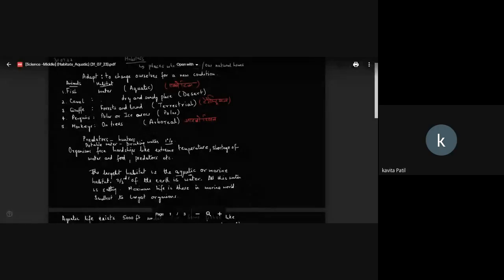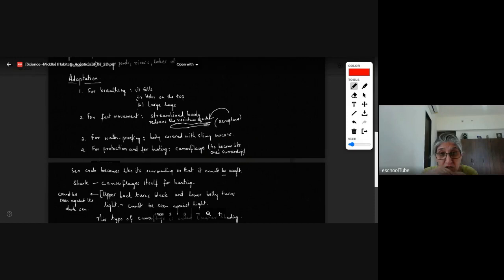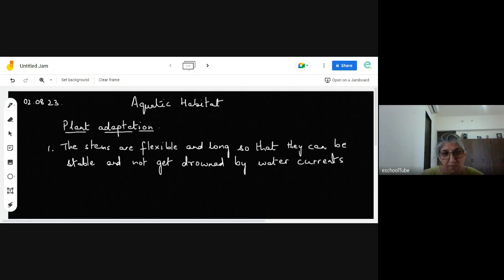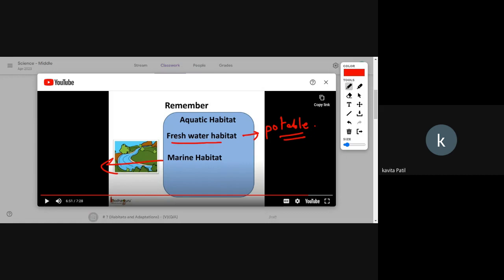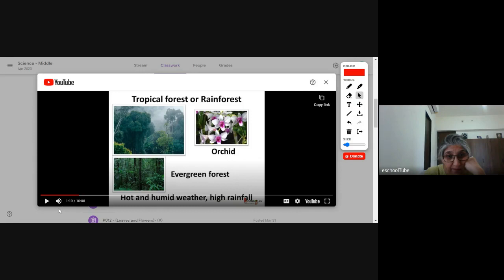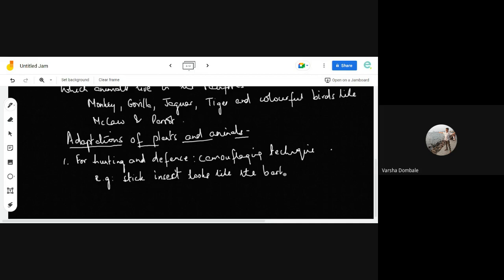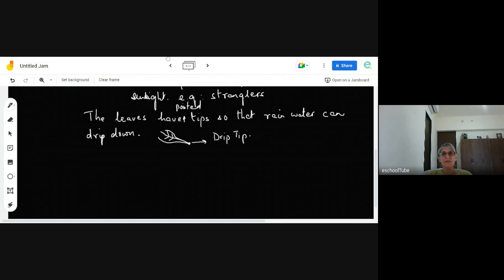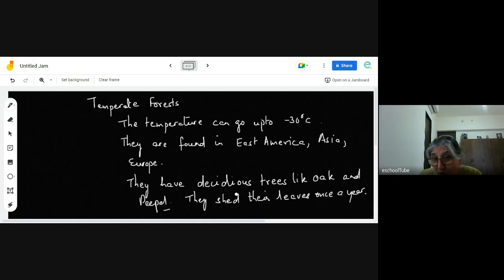[Science-Middle] (Aquatic Habitat) (02/08/23)